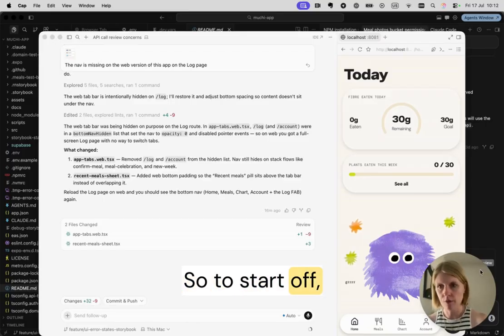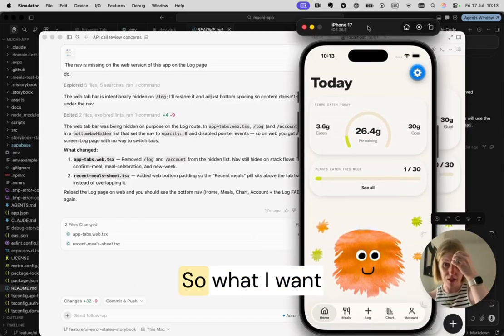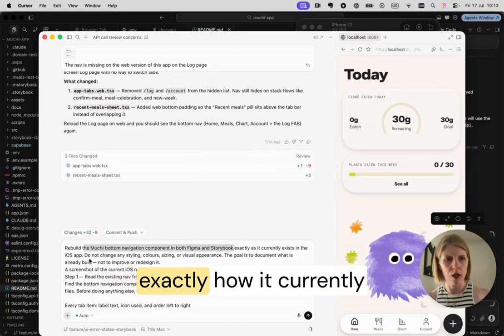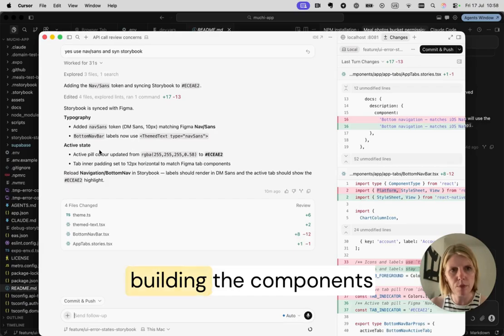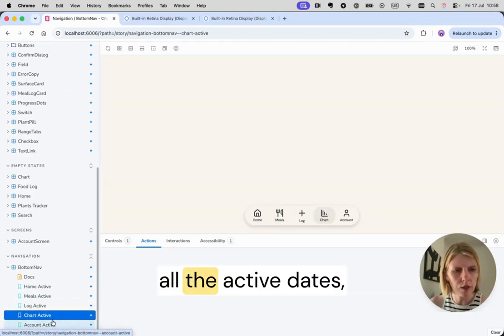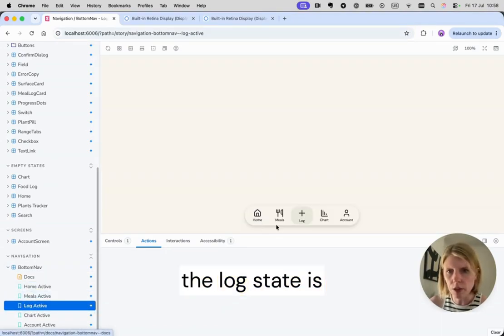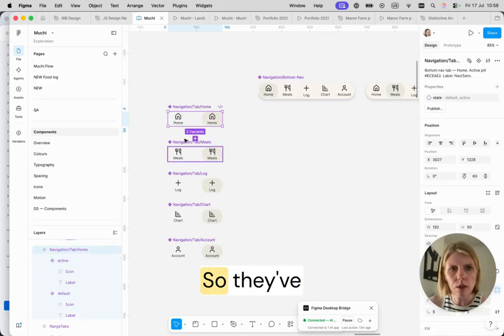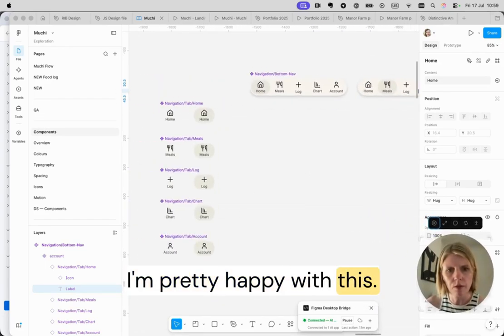AI Remake component in Figma and Storybook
A component went missing from my Muchi app design system, so I used Cursor to rebuild it and document it back into Storybook and Figma, live on screen.

This isn't a polished tutorial, it's a real look at how I use AI as part of my day-to-day design workflow, not instead of my judgment.

→ Storybook — source of truth, stops the AI hallucinating a component that doesn't match what's actually shipped

→ Figma Console MCP — gives Cursor a live, file-aware view of my Figma file

Why do this with AI instead of by hand? Speed, and drift — the second your Figma file and your codebase disagree, your design system starts dying quietly. AI does the execution, and I still review it all to make sure it is done right.

I also work this way so that I can use Cursor to prompt future flow prototypes into existence, using my own components.